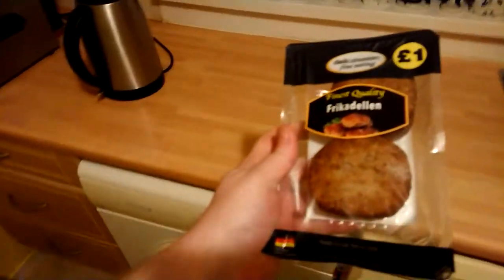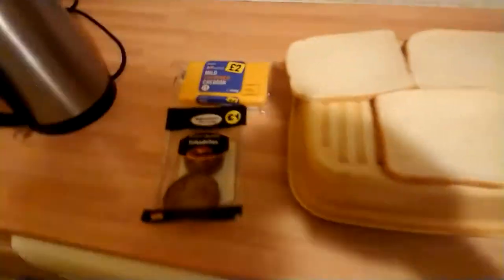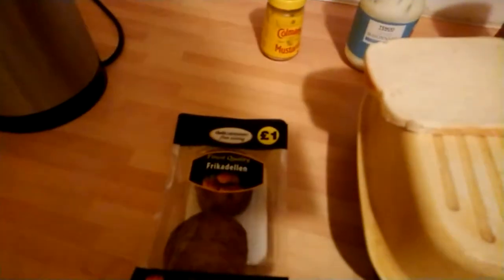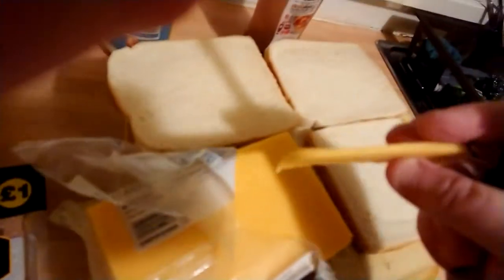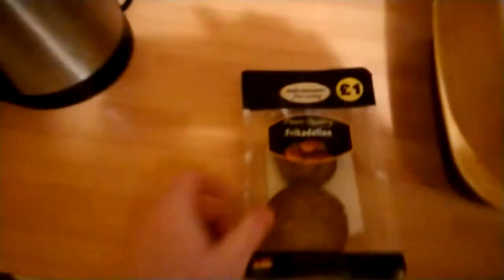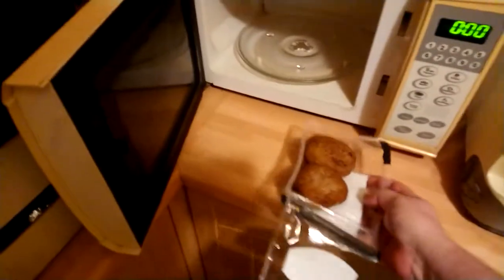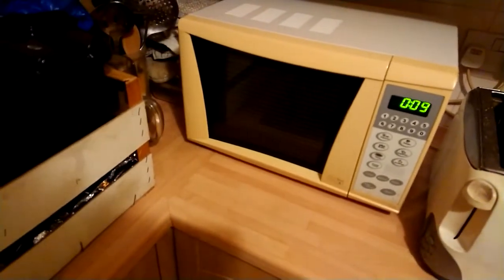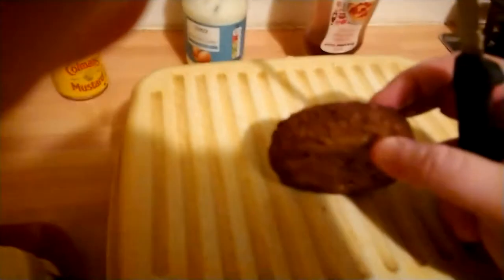Frikadellen Treat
So recently I've been buy these £1 Frikadellen Burger's which are part of the Delicatessen Fine Eating range, and I'm loving them, very meaty and full of protein just what I like.

Adding a bit of cheese, mustard, tomato and mayonnaise sauce this makes for a nice treat. There made to be eating Hot or Cold, I don't always do the full burger, and are just as delicious straight out the pack, a great wee nibble along with your choose of drink.